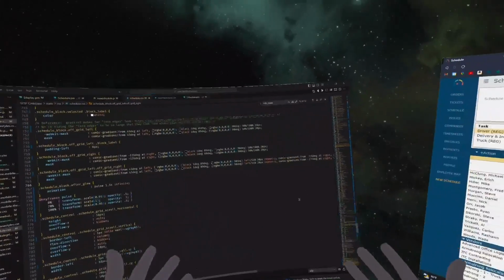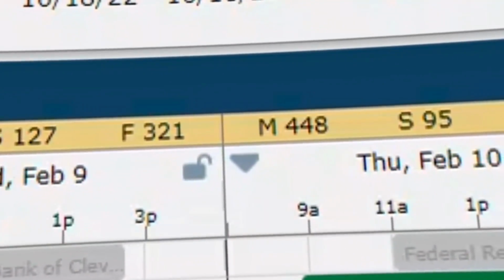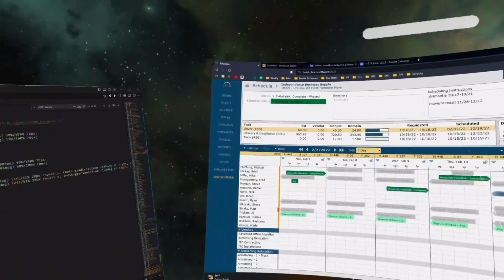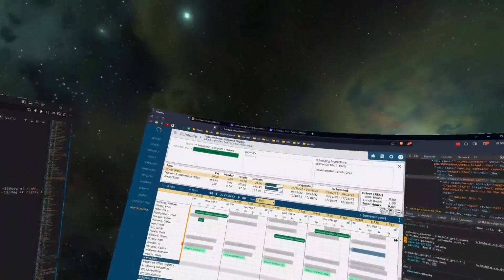Immersed - Tips & Tricks - Move Screens Around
These "Tips & Tricks" videos demonstrate little things I've learned that either fix a problem or help me work more efficiently in Immersed.  In this video, I remind you of how easy it is to move your screens around.  So easy, in fact, that I encourage you to move your screens around while you work!

Want to join me in VR?
Want to learn more?

Note:  I am not an Immersed employee.  I'm a paying customer (although they have a free plan).  I just love using their software to work in VR!